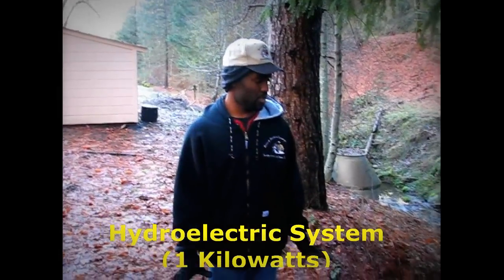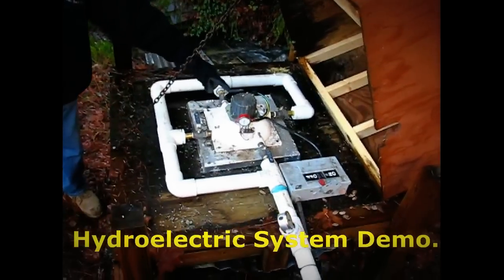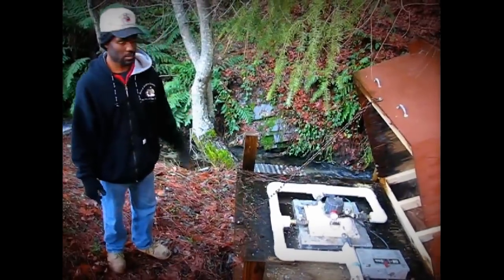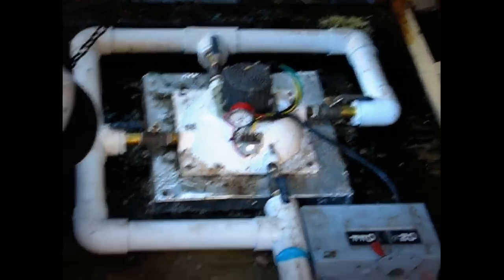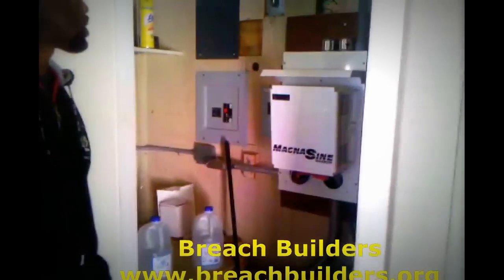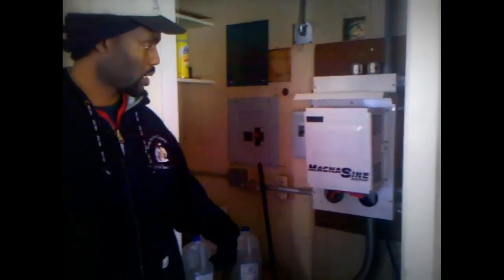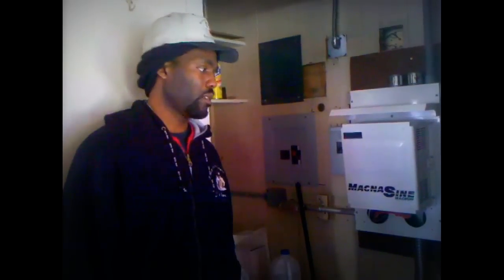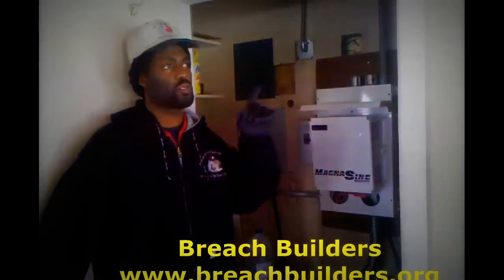Off Grid Hydroelectric System Demo.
The hydroelectric system is an amazing invention. It utilizes water to create energy (DC) and this energy can be transferred into usable energy for your home or cabin. Most units have a pelton wheel that creates friction between magnetic parts. Thus usable energy is created.
This unit produces about 650 watts of continuous energy and this energy during the winter months is stored in back-up batteries. This demo was conducted during a recent California Outpost Tour.